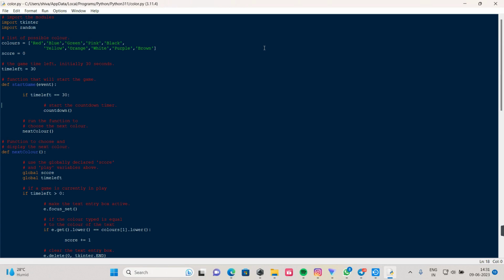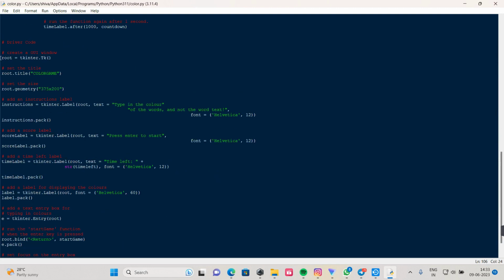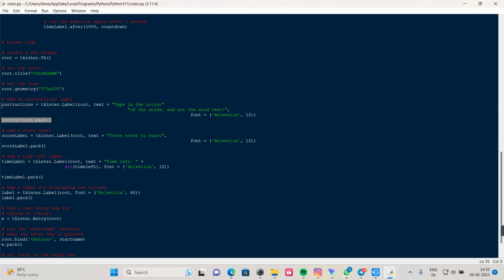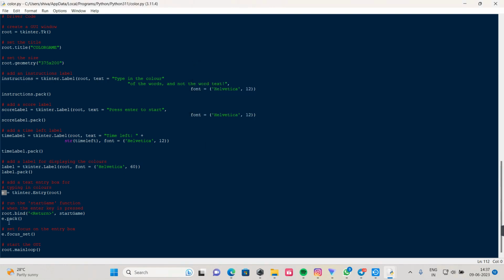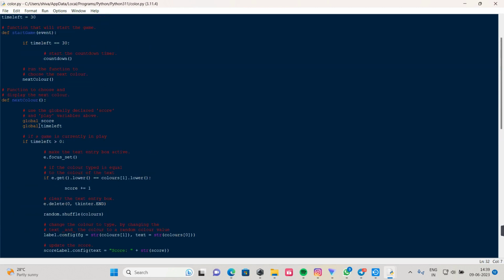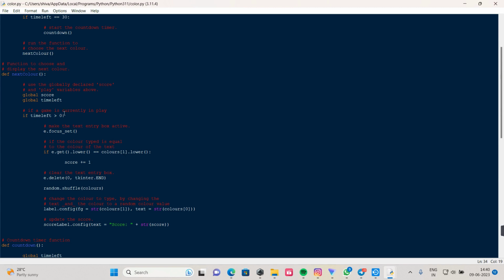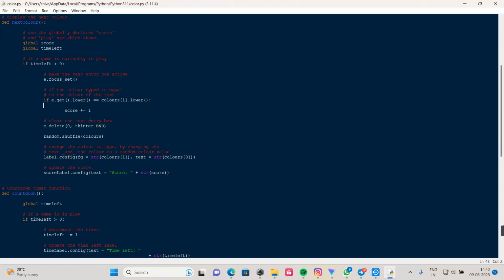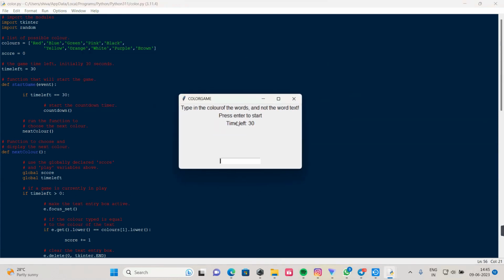Color Sensy | GUI PYTHON PROGRAMMING | Tricky colour game